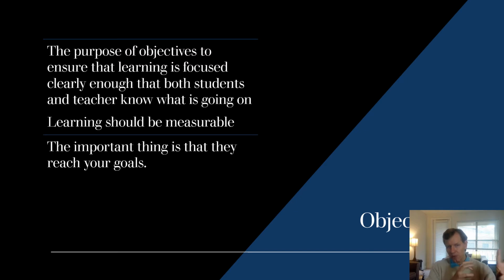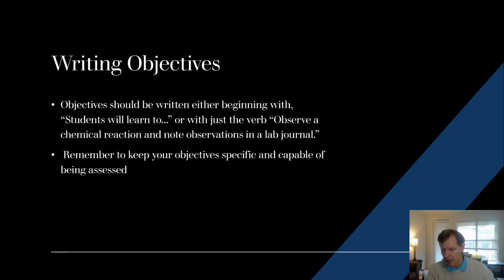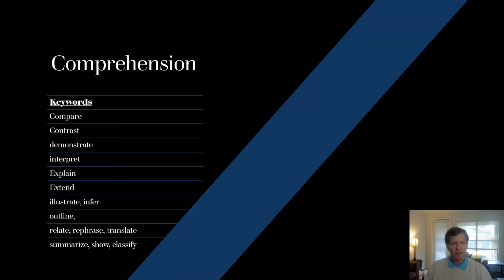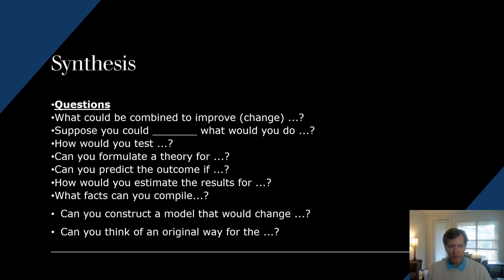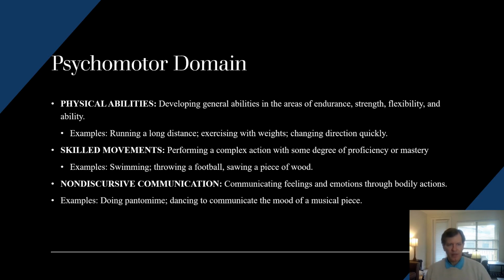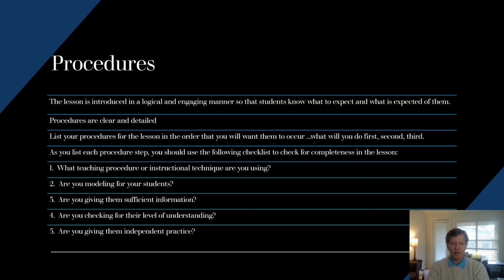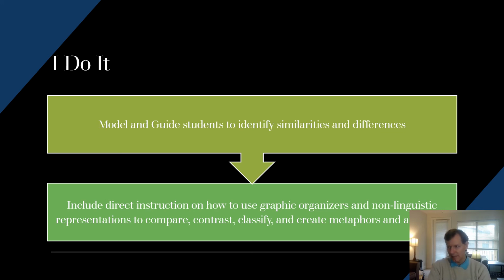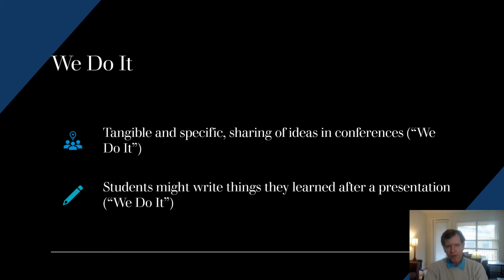Lesson Planning Overview